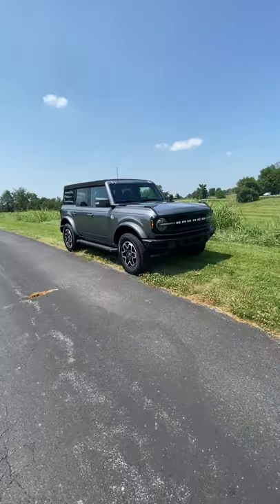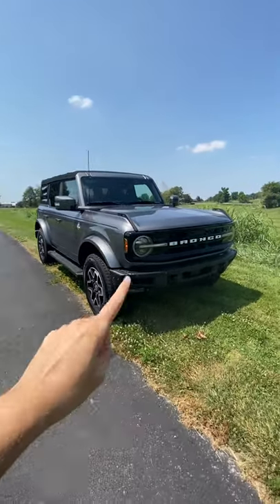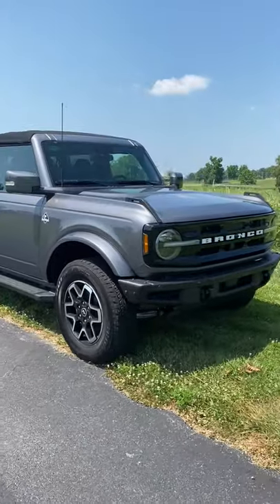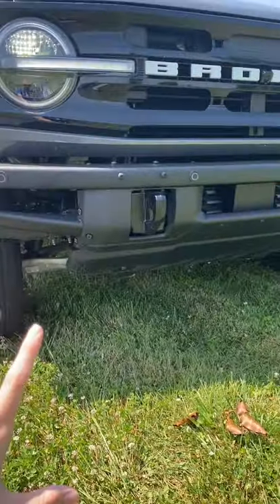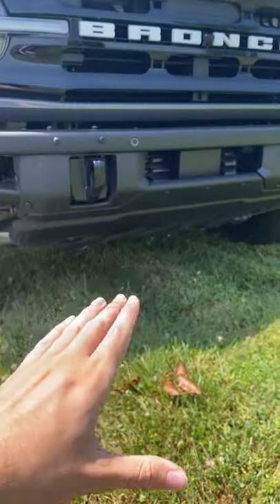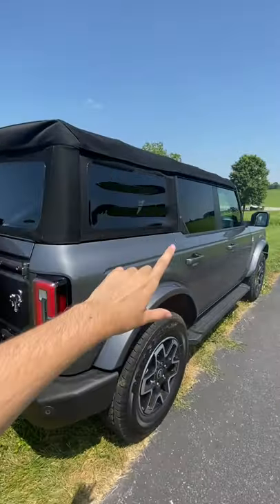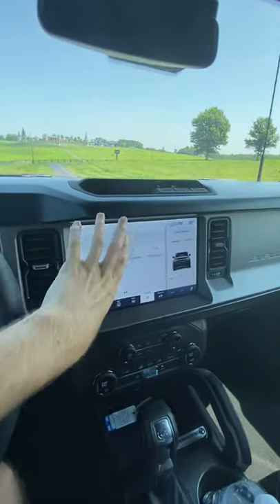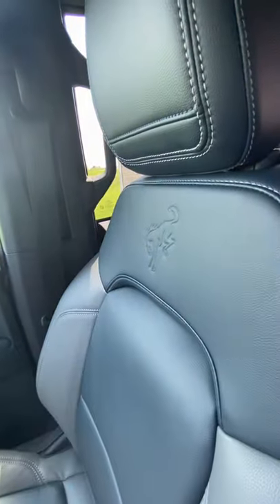Does the NEW 2021 Ford Bronco live up to the HYPE?!?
The Bronco has had a lot of hype surrounding it, but can it possibly live up??